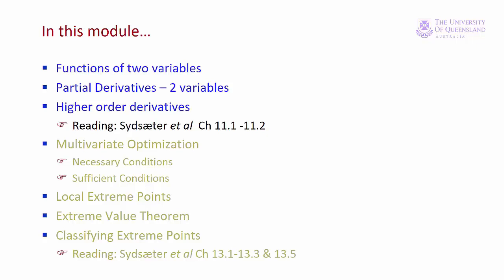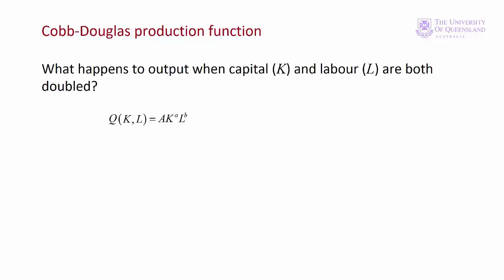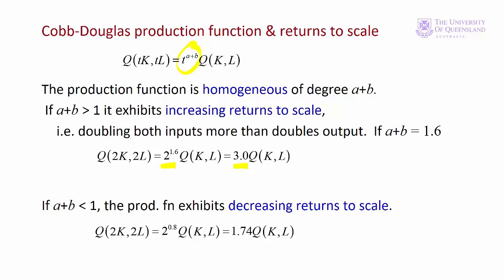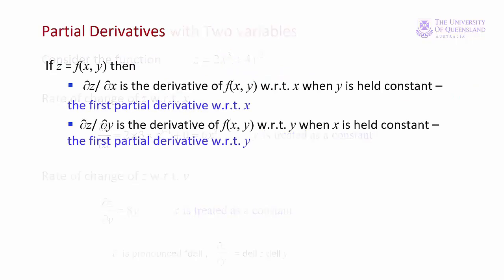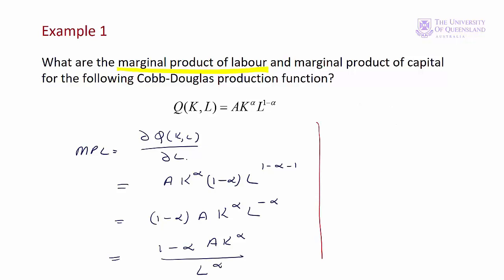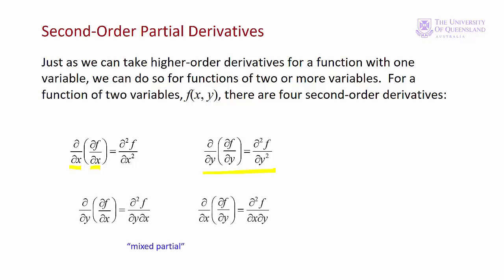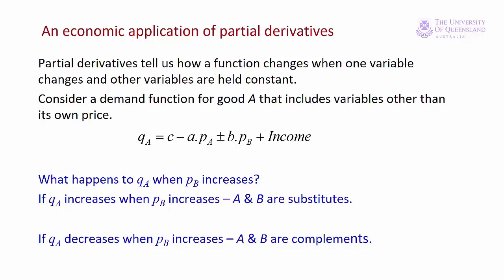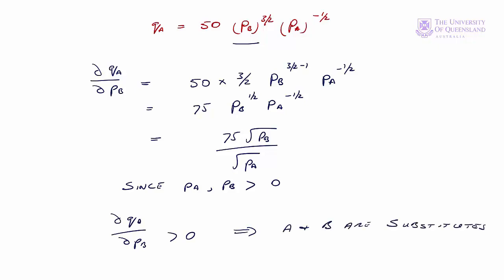ECON1050 Lecture 7 Module 1